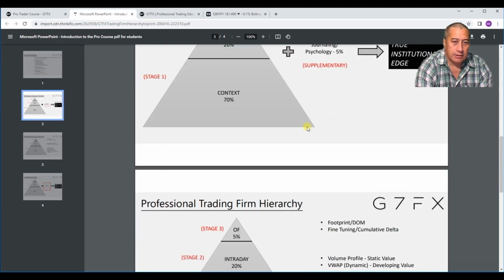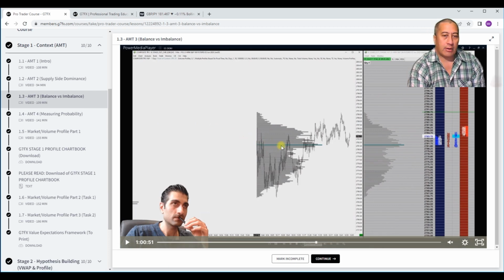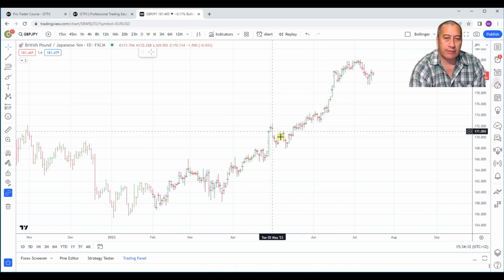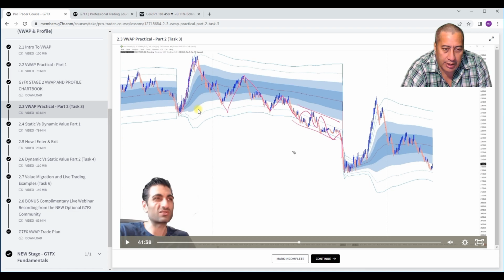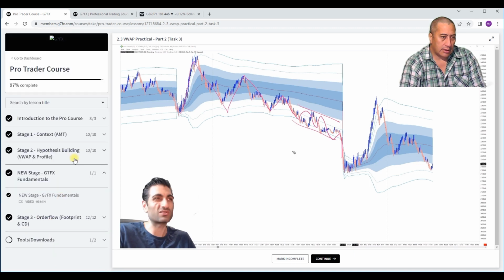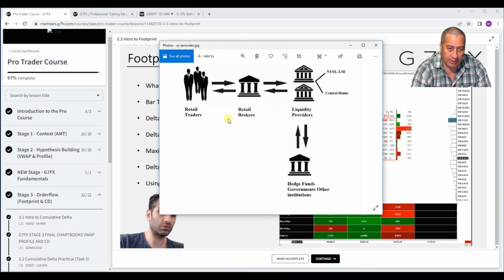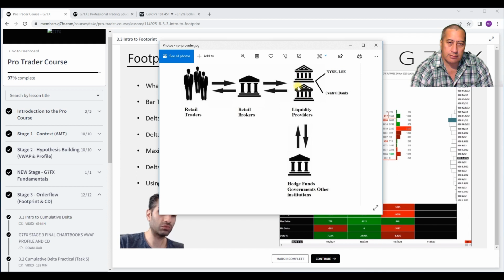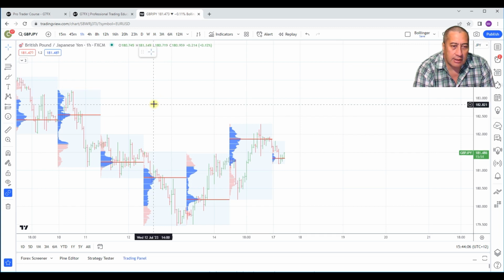Part 2(Updated): G7FX course review-Currency Trading Course Reviews Reports Consumer Complaints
Here are some reasons why you shouldn't scalp like G7FX Neerav Vadera because the sell side is manipulating the spread

I'll show you how I trade 100k real account and scale it to 4 million without using G7FX Volume profile, Foot print, Depth of market order flow and G7FX fundamentals they don't work if they worked I would use them but they are BS.

This video is presenting " currency trading course reviews consumer reports complaints" topic   but we   try to cover the following subjects:

 currency trading course reviews consumer reports complaints is a trending subject and I did my best to create a video around this subject
Youtube is the best place to visit when looking for videos about currency trading course reviews consumer reports complaints.
 currency trading course reviews consumer reports complaints is clearly something that intrigues you and a lot of people so I made this video about this topic.

To give you the very best watching experience, YouTube adjusts the quality of your video stream based upon your watching conditions. This is why you may notice that the quality of your video changes as you view videos.
To like our YouTube video, hit thumbs up under the video . To dislike a video, utilize thumbs down. To reverse your option, simply choose the icon again.

If you liked this video clip, crush the Like button as well as send it to a pal.